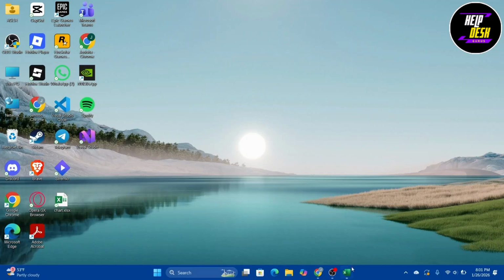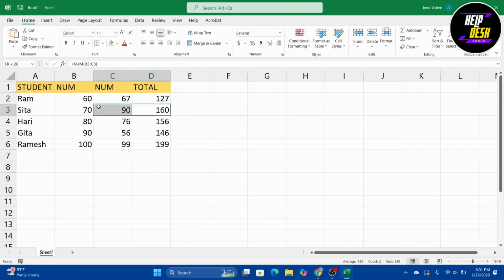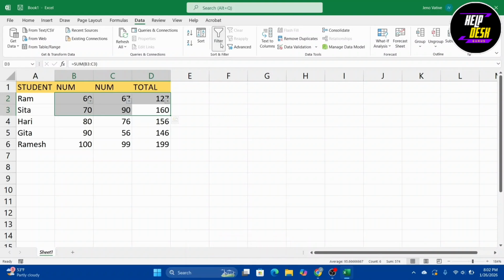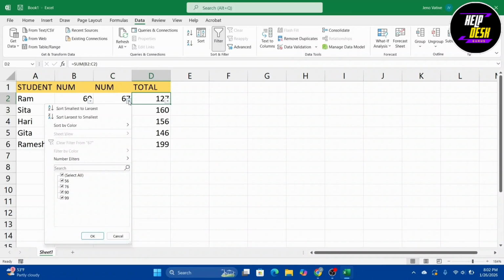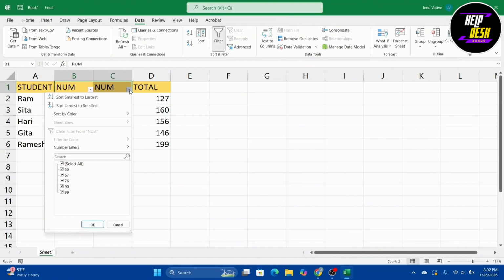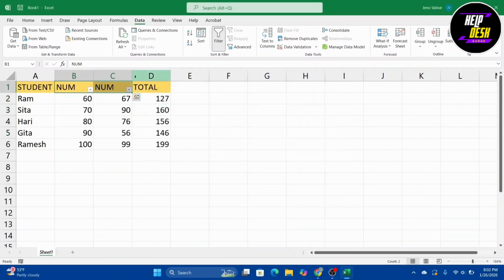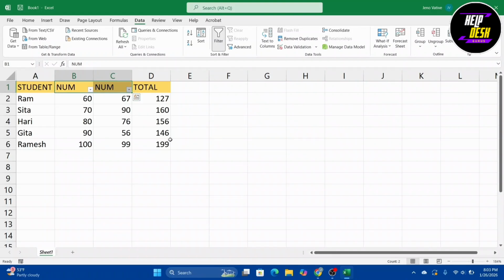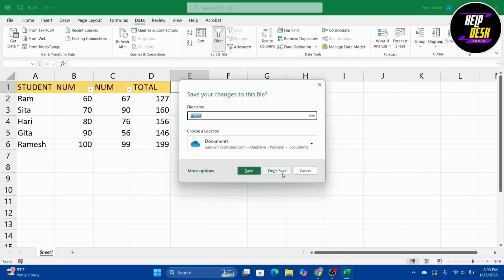HOW TO FILTER IN EXCEL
If you’re looking to learn how to filter in Excel, this step-by-step tutorial is exactly what you need. In this video, I’ll show you how to filter in Excel to quickly sort, hide, and view specific data without changing your original spreadsheet. Whether you’re searching for how to apply filters in Excel, how to use Excel data filtering, or how to filter rows and columns in Excel for better analysis, this guide makes filtering simple and easy for beginners and professionals alike.

In this video, you’ll learn:

How to apply filters in Excel step by step
How to filter data by text, numbers, and dates
How to use the Excel filter dropdown menu
How to clear, remove, or reapply filters in Excel
How to fix Excel filter not working issues